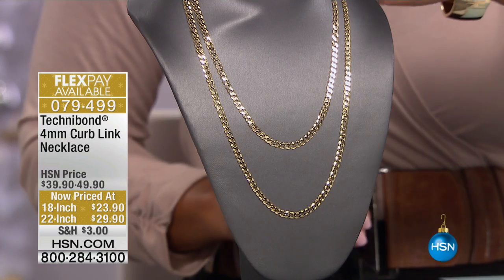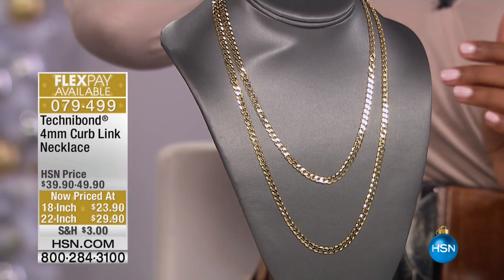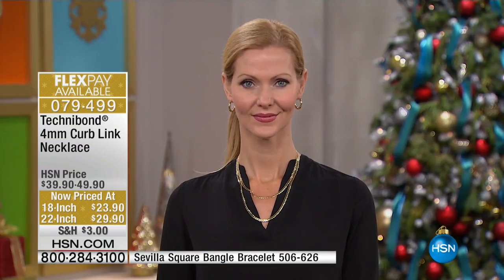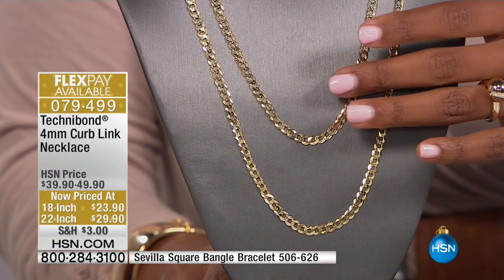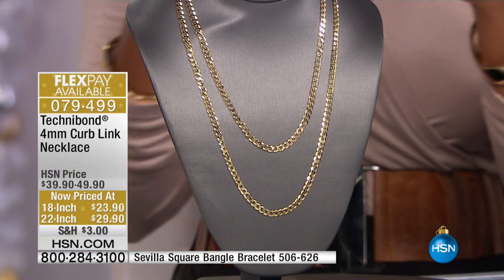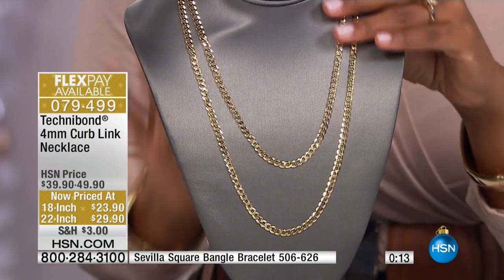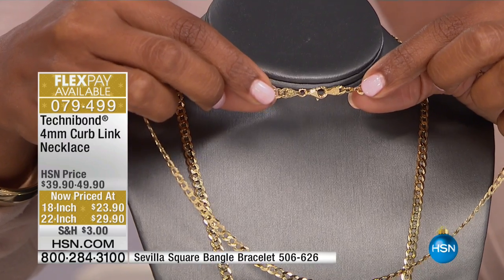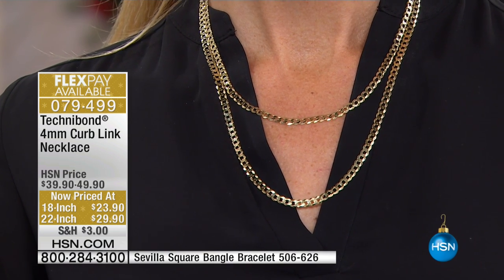Sevilla Silver with Technibond 4mm Curb Link 18" Necklace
When it comes to food, presentation is important. So why should it be any less important with your style? Garnish your look with this...